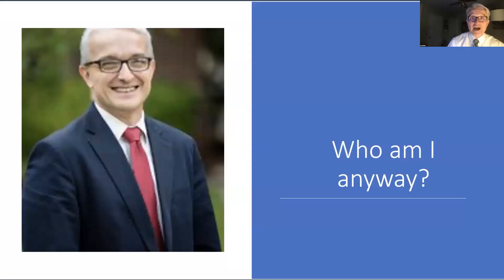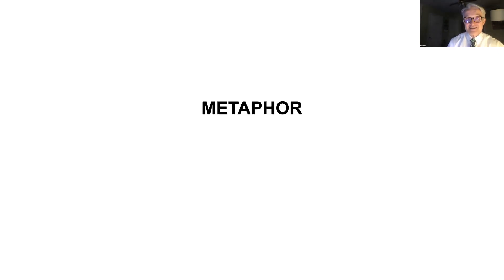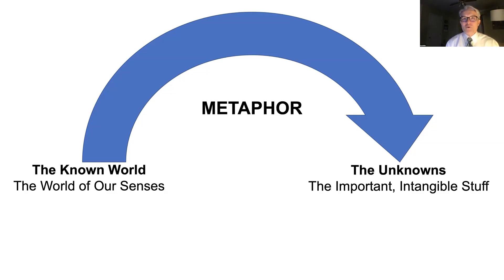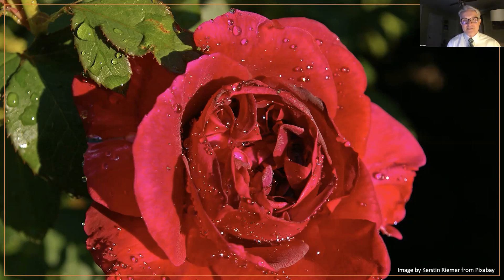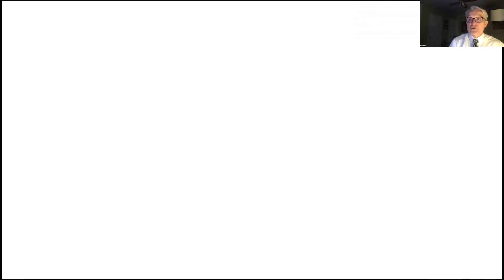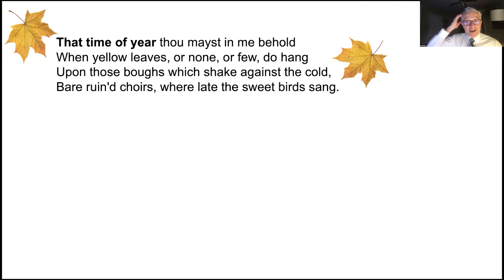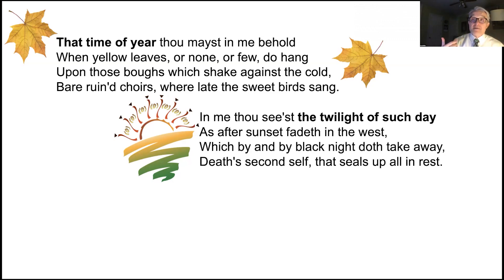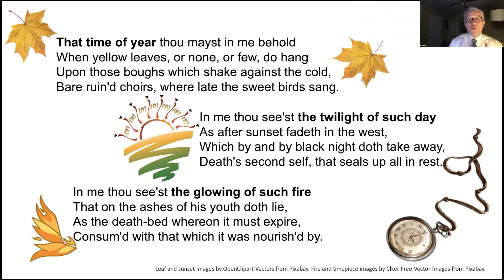Unit 2: AP English Literature Faculty Lecture with Professor David Miller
In this special AP Daily video for Unit 2 of AP English Literature and Composition, you'll hear Professor David Miller from Mississippi College talk about metaphors.

You'll learn metaphors and how to talk about their function in literary works.  We all know what metaphors are, but why do writers use them and how should readers read them?